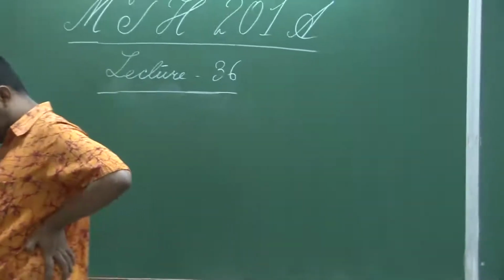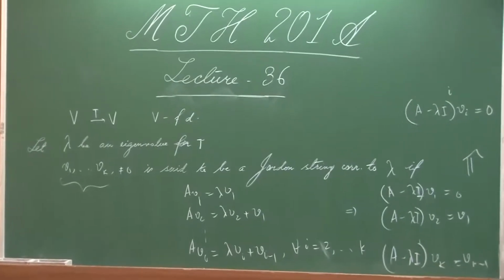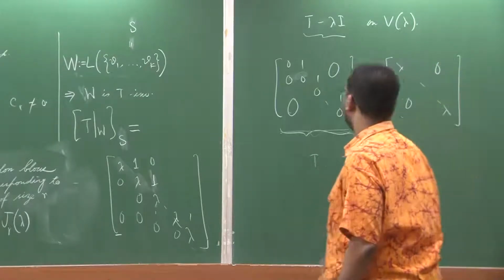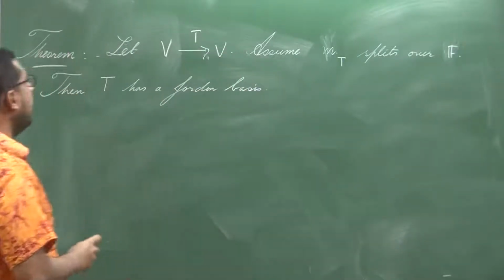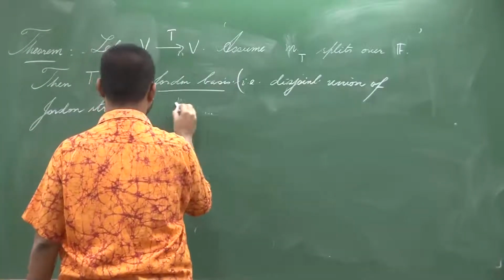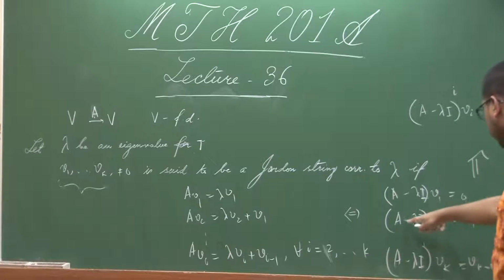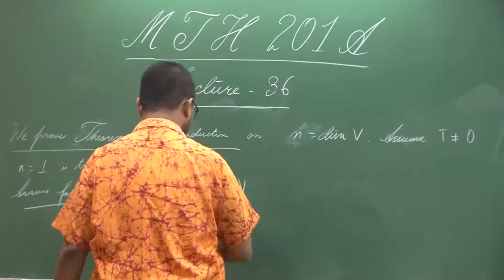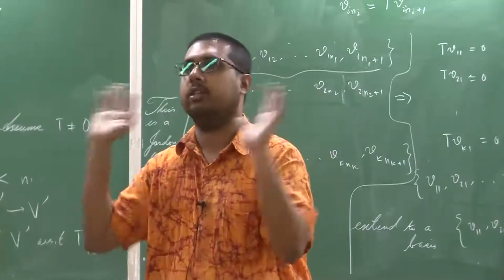Lecture 36, MTH 201A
We introduc `jordon string corresponding to an eigenvalue' of a given linear operator T on a finite dimensional vector space V and also introduce `Jordon basis' for T. We prove that nilpotent operators always admit Jordon basis. From this, we deduce that, if the minimal polynomial of T splits then there is a Jordon basis for T. This brings the matrix of T in the `Jordon Canonical form'.